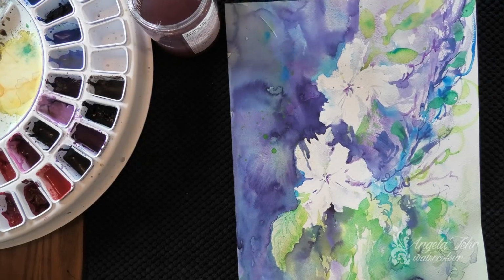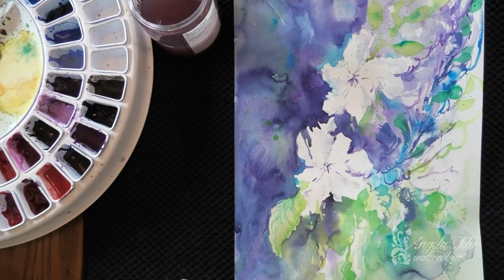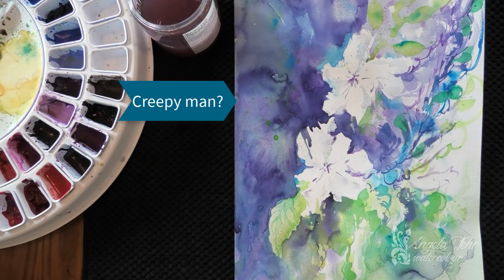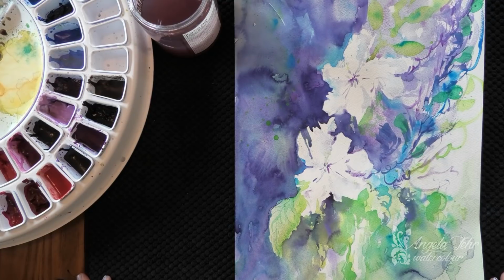A Creepy Face Appeared In My Watercolor Painting! : How to Fix It Using Watercolor Glazing Technique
Here I'm demonstrating how to use a watercolor glaze to fix the effect of the "creepy man" that many of you saw in my intuitive floral lesson. Sometimes mysterious shapes appear in a loose watercolour wash, and you have to decide whether to let them stay, or minimize their impact.

My supplies:
Palette from Robax.com
Paint: Daniel Smith Carbazole Violet, Phthalo Turquoise, Phthalo Yellow Green, Cobalt Teal, order on Amazon.com

More favourite supplies